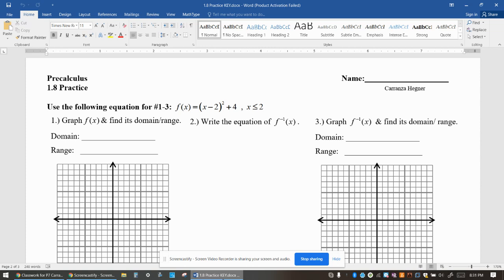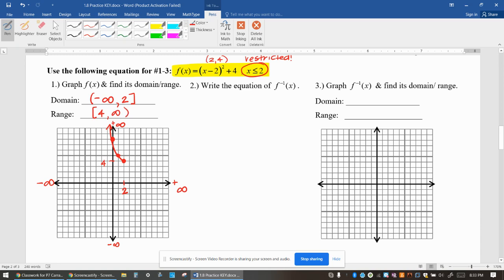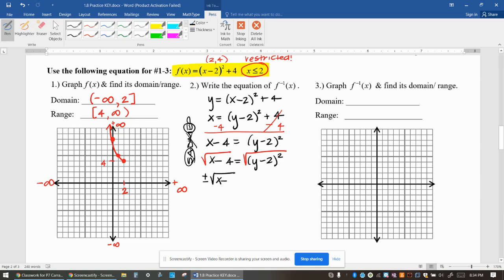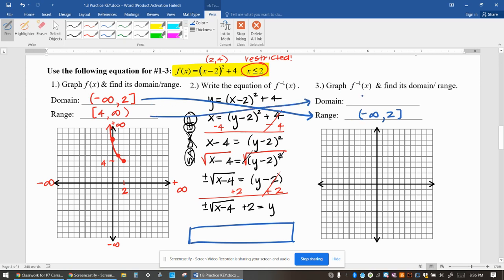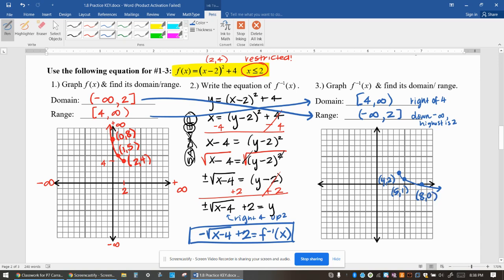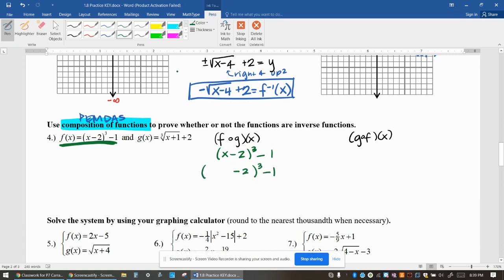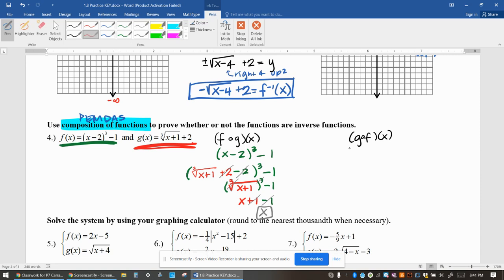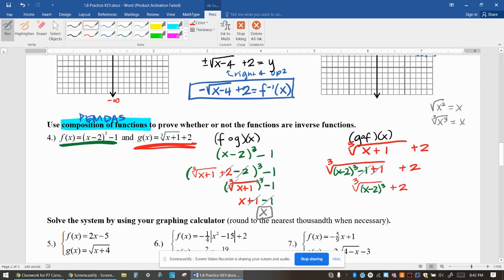PC 1.8 Practice #1-4